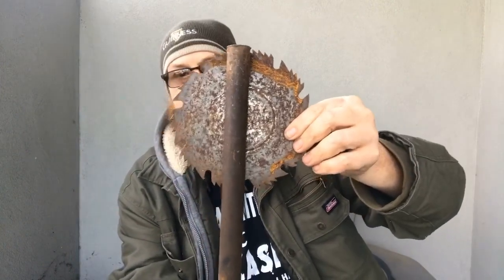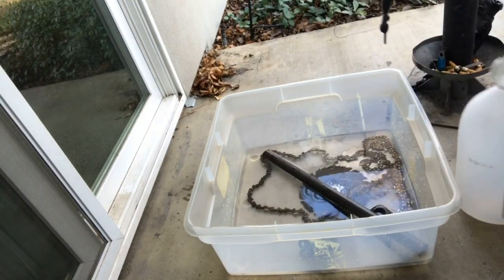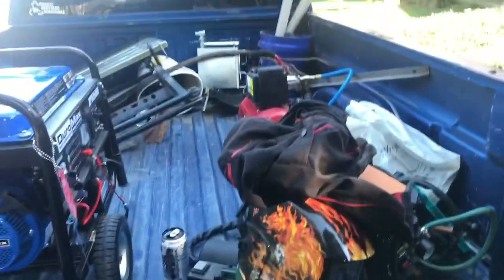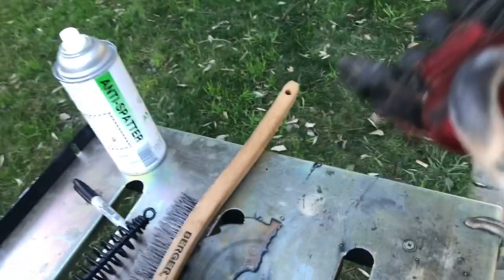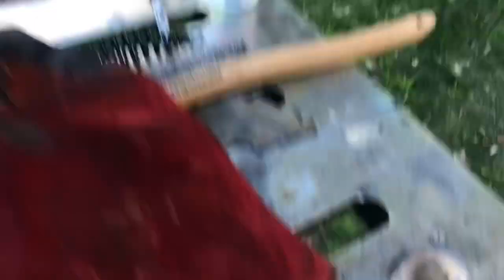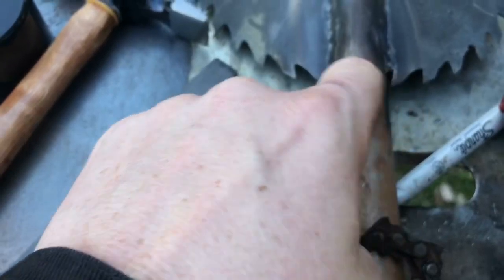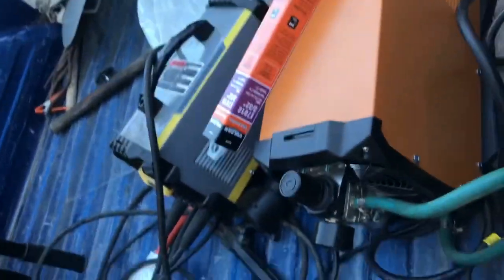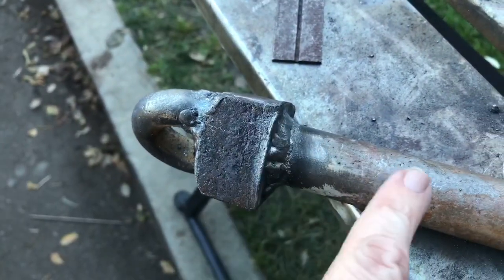Apocalyptico Build #1 part one The Saw Mace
I’m back! And I’m doing a new series called apocalyptico   This first build is  the saw mace.